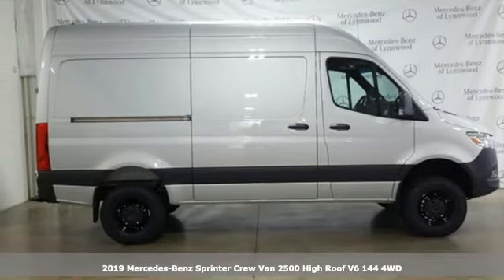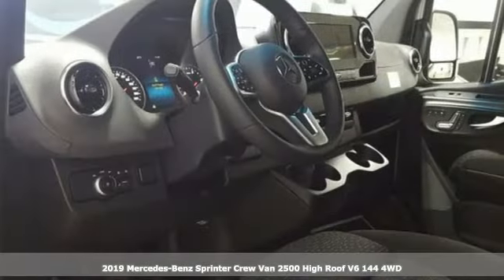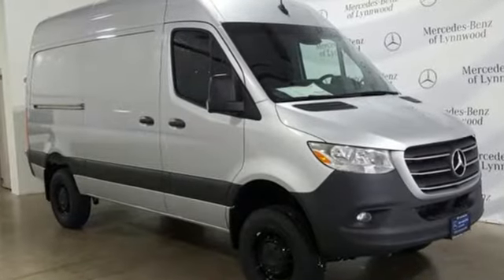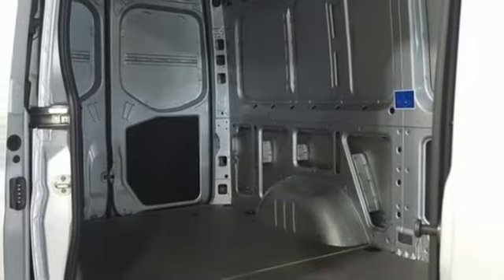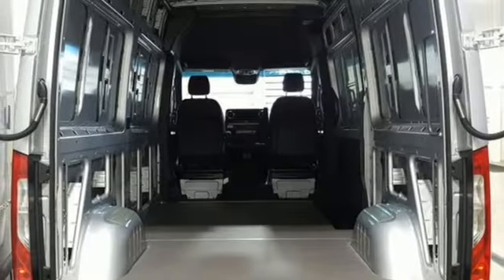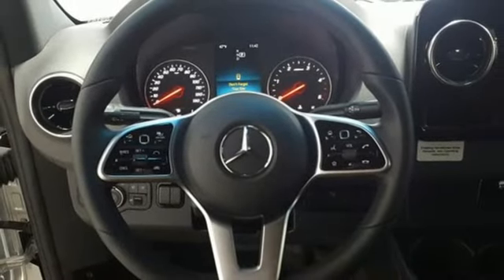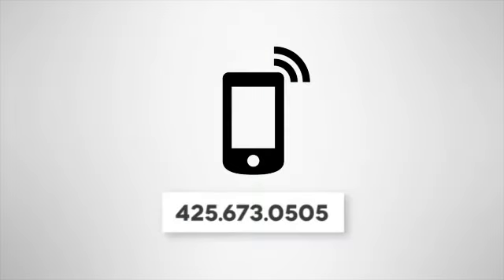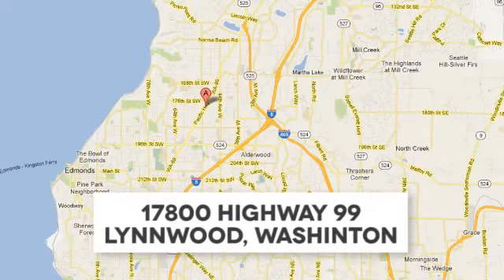New 2019 Mercedes-Benz Sprinter Cargo Van Lynnwood WA Seattle, WA S9153 - SOLD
Year: 2019
Make: Mercedes-Benz
Model: Sprinter Cargo Van
Trim: 2500 High Roof V6 144 4WD
Engine: 6 Cyl. 3.0 L
Transmission: Automatic
Color: Iridium Silver
Interior: Black/White
Stock #: S9153
VIN: W1W4EBVY4KT018892
2019 M2CA4X $39,790 775 Iridium Silver Metallic $1,015 VF4 Fabric Black/White Pattern $55 Options C0A Basic Comfort Package 2 $690 SK1 Comfort Headrest-Passenger's Seat SK0 Comfort Headrest-Driver's Seat SE5 Lumbar support, driver's seat SE4 Lumbar support, co-driver's seat LC4 Comfort overhead control panel C01 C01 - Driver Convenience Package $1,210 JW8 Attention Assist JA7 Blind Spot Assist F68 Exterior mirror heated and electr. adjustable F64 Electrically Folding Exterior Mirrors FZ9 Two additional master keys FJ1 I/P Hinged Lid-Center Stack Bin E46 12V Power Outlet- Driver Seat Base C6L Multifunction Steering Wheel C02 C02 - Premium Package $1,240 JF1 Rain sensor JB4 322 Active Lane Keeping Assist FM3 Wet Wiper System BA3 Brake Assist Plus C03 C03 - Premium Plus Package $2,530 XM4 ACOUSTIC PACKAGE JK5 Instrument Cluster with Colourdisplay (Highline) JA9 Traffic Sign Assist E4M MBUX Multimedia System with 10.25 Touchscreen E1S Satellite Radio E1G Intelligent Navigation E1B Tray for Smartphones incl. wireless charging EX9 Free map data updates for 3yrs ET4 Distance Regulator Distronic Plus CL3 Leather Steering Wheel X30 Low & High Range 4x4 Package $7,800 ZG3 4x4 High Range w/Low Range Transfer Case T75 Door mounted assist handles, driver &passenger X67 X67 - Chrome Grille Package $270 FK3 Chromed Trim Radiator Grille CN2 Radiator Grille Frame in Vehicle Color X68 X68 - Comfort Plus Package $1,610 SF2 Co-driver's seat electrically adjustable SF1 Driver's seat electrically adjustable H16 Heated Driver Seat H15 Heated Co-Driver Seat X69 X69 - Swivel Seat Package $504 S88 Passenger's Seat Base S87 Driver's Seat Frame SR9 Seat - Swivel Base - Passenger SR8 Seat - Swivel Base - Driver BE2 Parkingbrake lever,swivel seat $52 CT1 Rear Spring Vibration Absorbers $131 D03 Roof - High $2,700 D13 Roof Rails $284 D93 Deletion of Cargo Partition (Standard) 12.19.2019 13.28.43 ED8 Parametric Special Module (PSM) Preparation EE3 115 V Socket $118 EJ9 COMAND Online E2M ADDITIONAL BATTERY FOR RETROFIT, ENGINE COMPARTMEN $235 E36 Cutoff Relay for Additional Battery $104 H04 Heat Insulation for Front Compartment $176 H1I Front-to-Rear Outlet Instrument Panel JB6 PARKING PACKAGE WITH 360 DEGREE CAMERA $733 J51 Fuel Gauge, Optimized for AUX. Fuel Tap $68 L13 FOG LAMP WITH CORNERING LIGHT FUNCTION $188 QA9 Step Rear Wall for Trailer Coupling $96 Q24 Trailer cross-member,NAFTA,towing capacity 5000Ibs $139 RF8 TIRE BRAND - MICHELIN RM9 Specially Requested Tires $96 R98 Steel wheels, special paint finish $77 T74 Assist handle, B-pillar $30 T86 Assist Handle - Right Rear Door $30 V43 WOOD FLOOR WITH 6 D-RINGS $400 W54 Rear doors, opening 270 degrees $340 Z4X Production in Charleston SUBTOTAL $62,711 DESTINATION &DELIVERY $1,195 TOTAL $63,906 *Pricing is subject to change. Mercedes-Benz reserves the right to make changes without notification.

Address:
17800 Highway 99